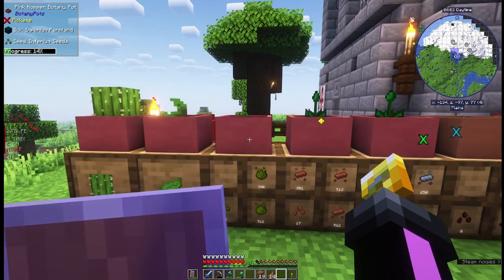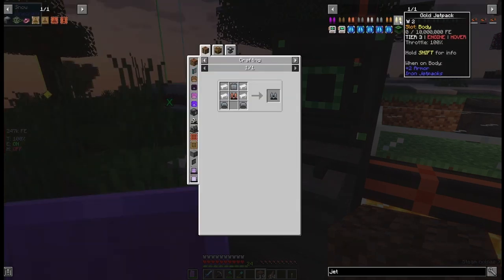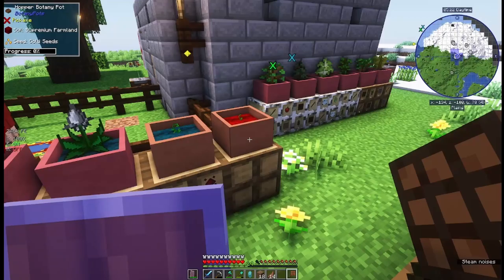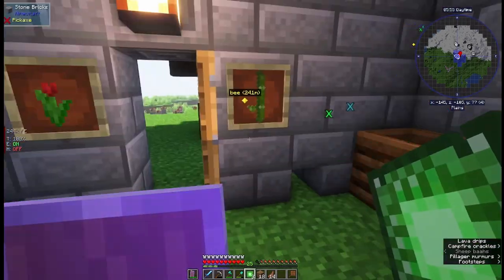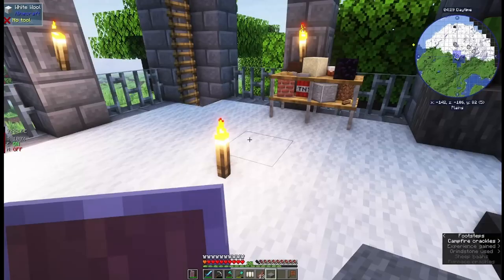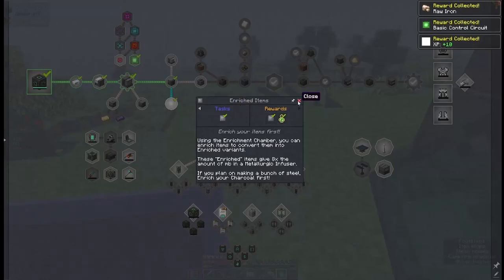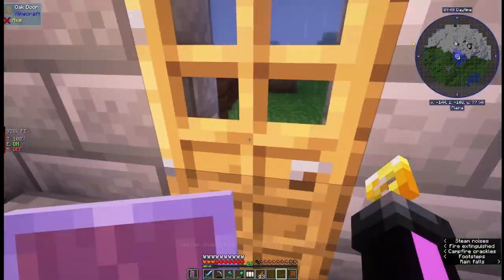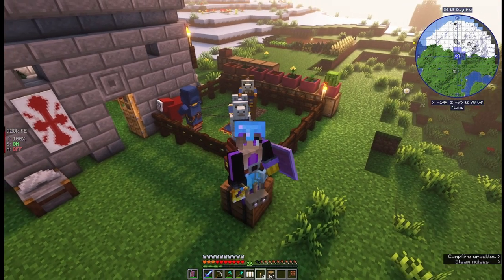ATM8 Episode 2 - Mystical Agriculture & going on a 'cow' hunt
All the mods 8 Version 1.0.4

The Pilpoh video mentioned includes the design for the steam ore duplication method and the gas generator:
ATM 8 - Episode 11 - Cheap Good Power ⚡️
I may not be able to link the video here yet (not enough videos uploaded!) but you can copy and paste the text below to find the video or search the video title provided above.